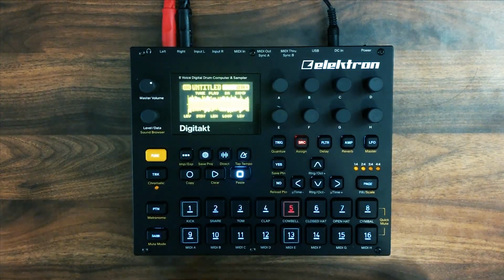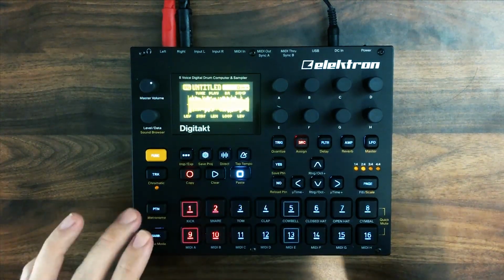Using Fill Conditions to create variations // Digitakt Tutorial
A quick video about using fill conditions to create different variations on the Elektron Digitakt. The Digitakt is a very capable sampler, but it doesn't have some of the staples that other samplers have like a dedicated song mode. Using fill conditions you can create variations of a beat and execute them on the fly.